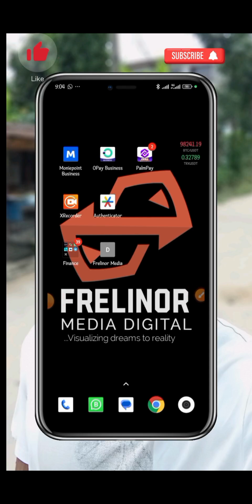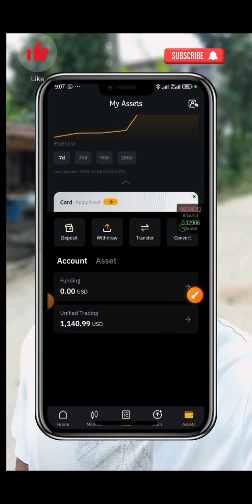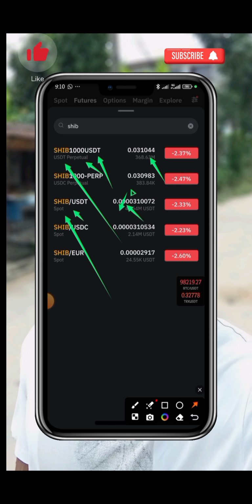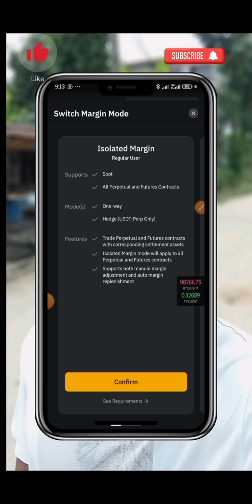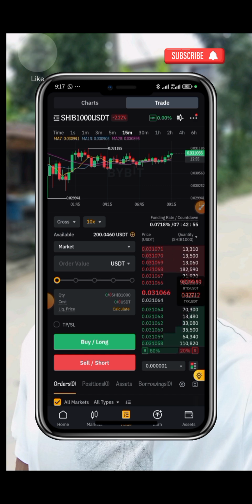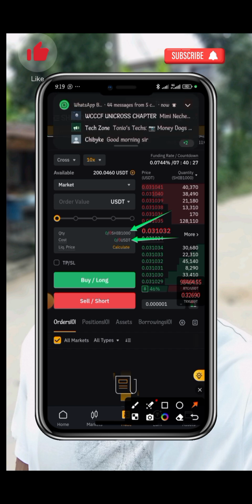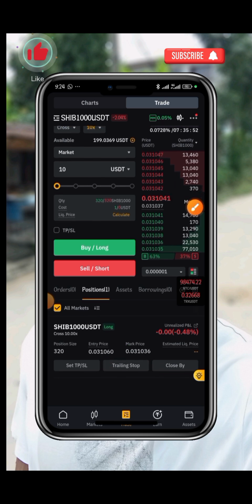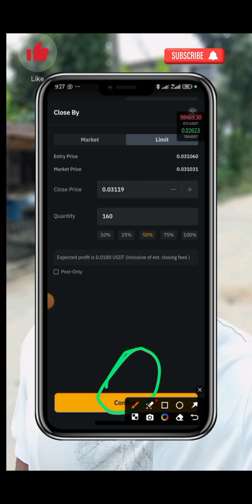FUTURES TRADING ON ISOLATED OR CROSS MARGIN USING BYBIT UNIFIED TRADING ACCOUNT.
$1000 CHALLENGE | FUTURES TRADING ON ISOLATED OR CROSS MARGIN USING BYBIT UNIFIED TRADING ACCOUNT.